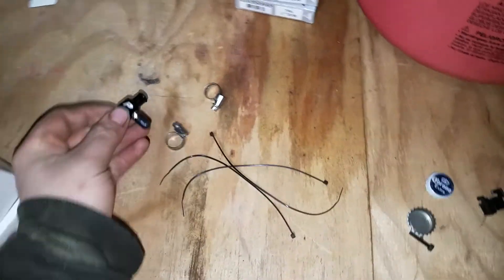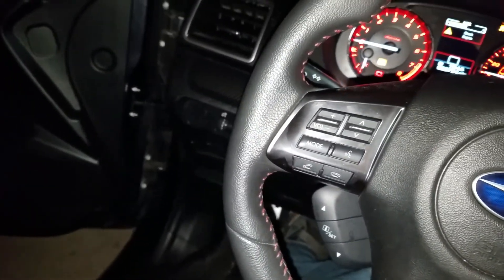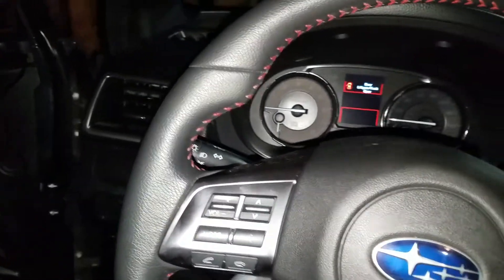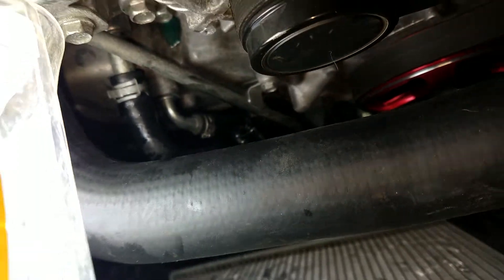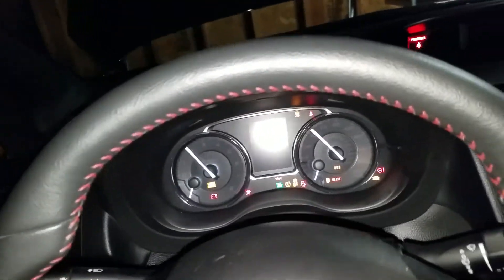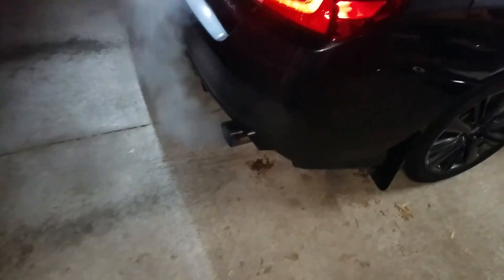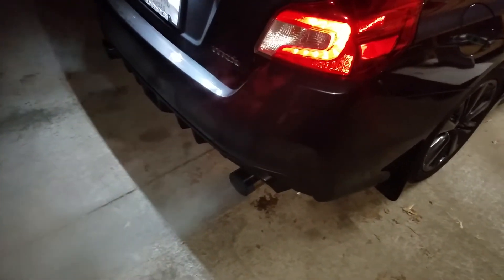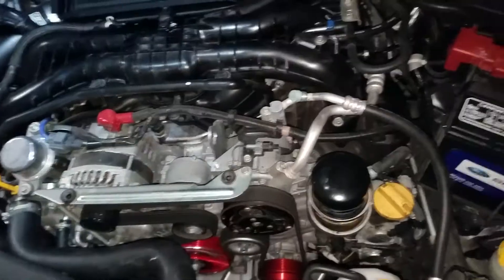Perrin Turbo sump restrictor test. Before and After cold starts.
Real cold out, cars been sitting. Iffy results